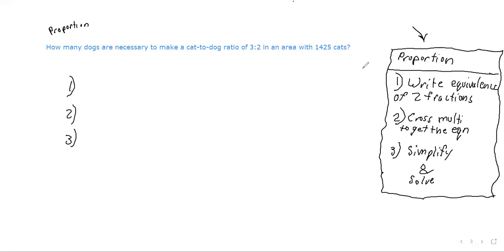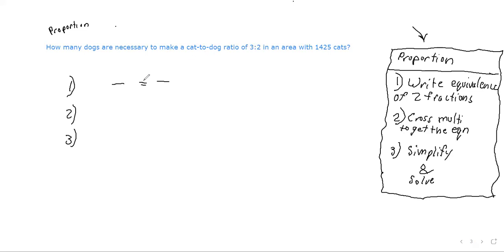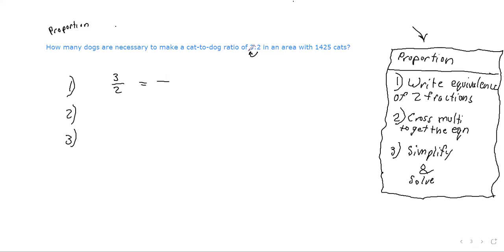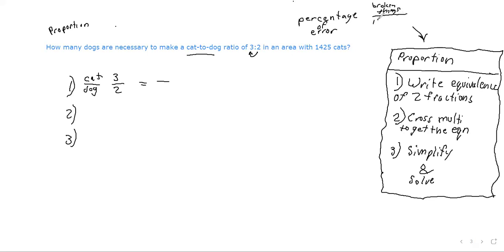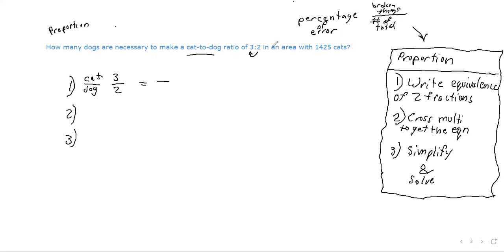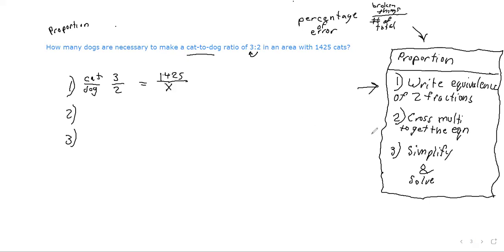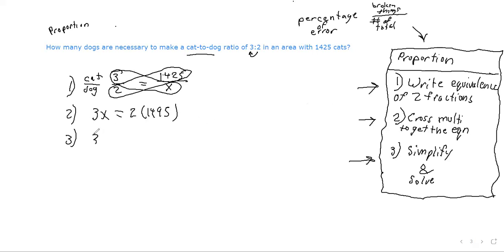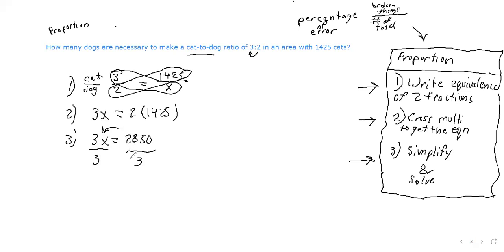HESI Set 1 Quest 11 Pro wrd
How many dogs are necessary to make a cat-to-dog ratio of 3:2 in an area with 1425 cats?